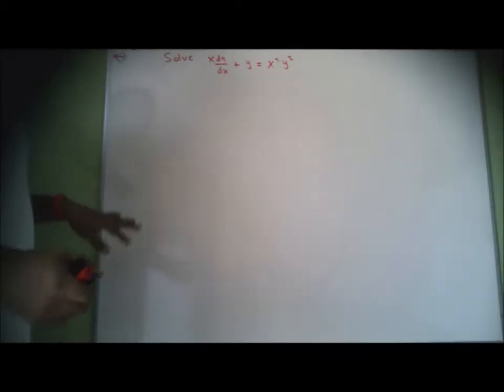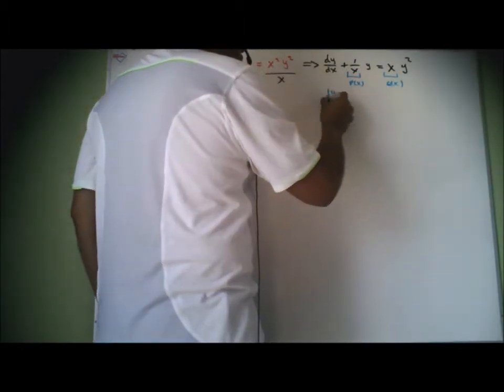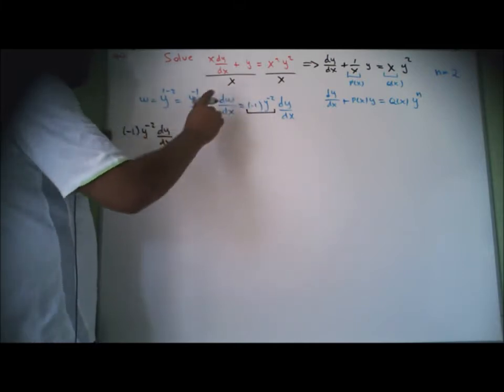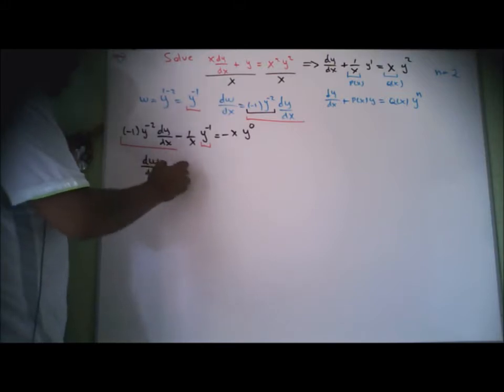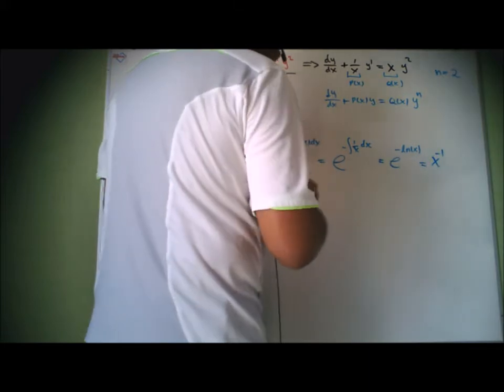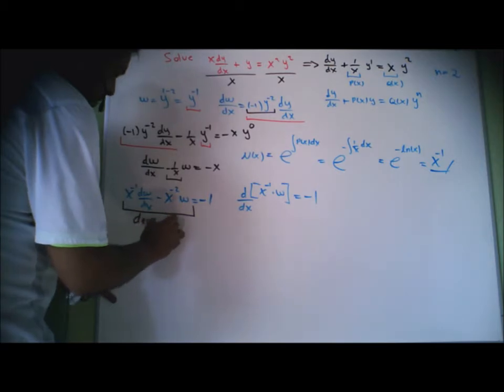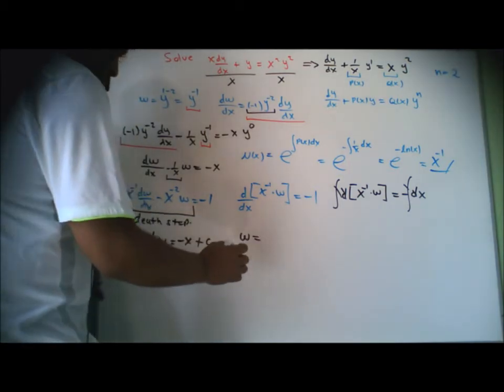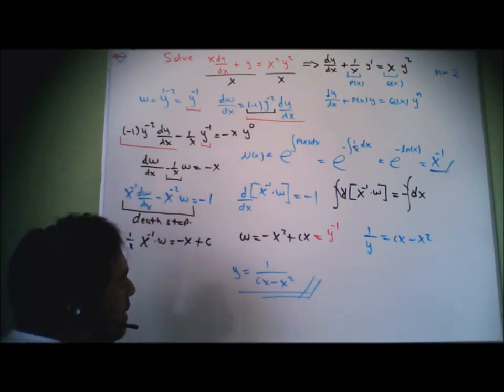Solving A Bernoulli Diff. Eq. Example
Example showing the tranformation method and solution